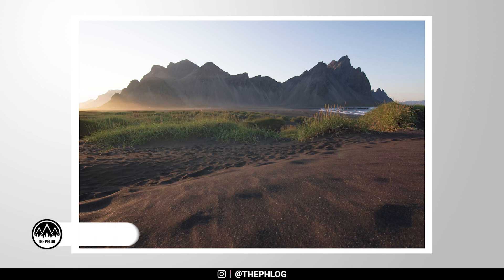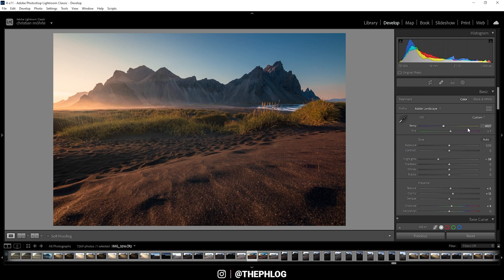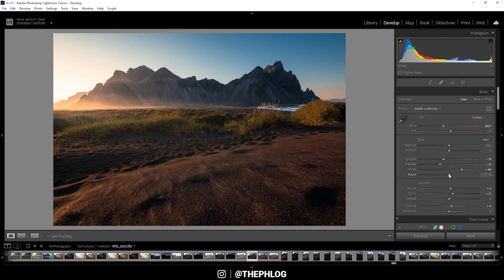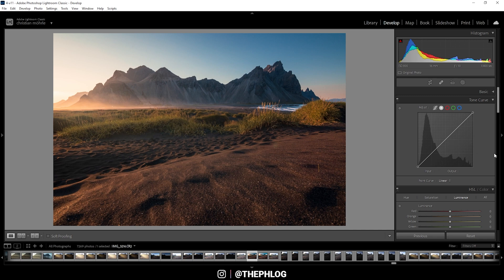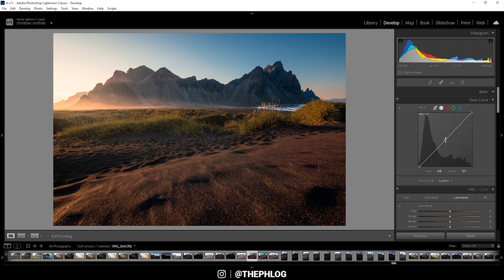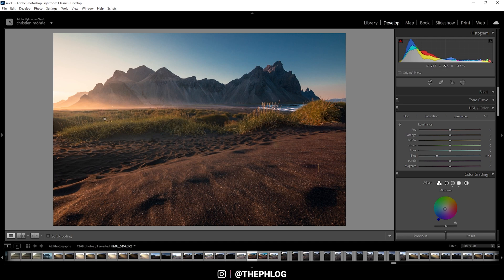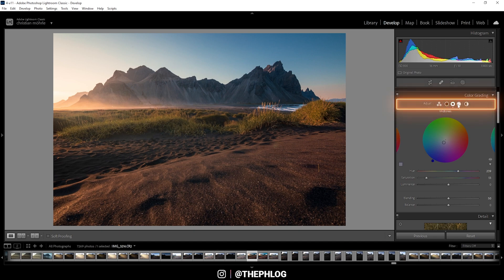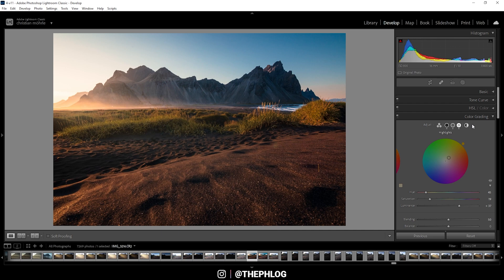3 Ways to ADD CONTRAST with Lightroom Classic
In this Lightroom Tutorial I show you differnet ways how to add contrast on your landscape photos.

0:00 Intro
Contrast makes landscape images a lot more appealing by adding depth to your photo. However, there are many ways you can achieve this. In this Lightroom tutorial I'm showing you different ways, like exposure adjustments, dehaze, local adjustments, curves and even HSL adjustments to add contrast.

0:24 Exposure Adjustments
3:07 Curves
4:55 HSL / Color Grading